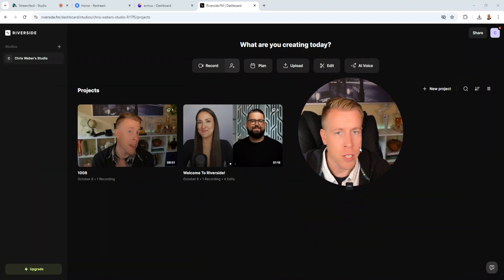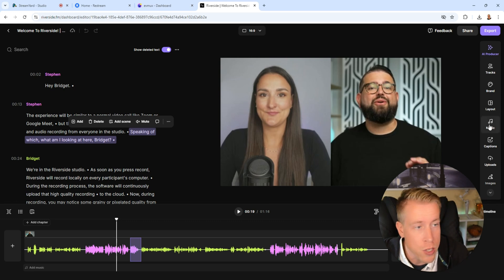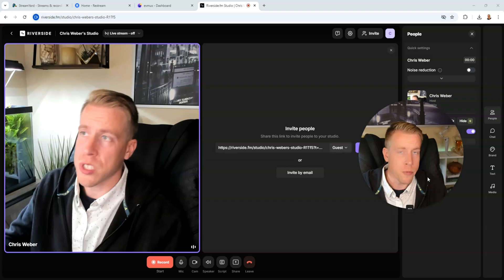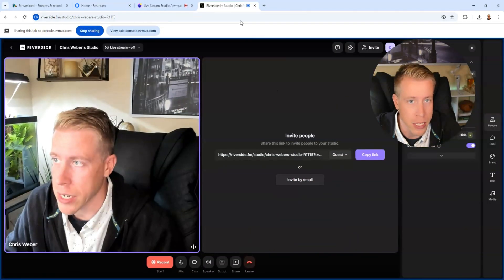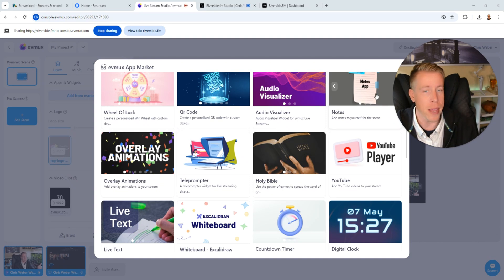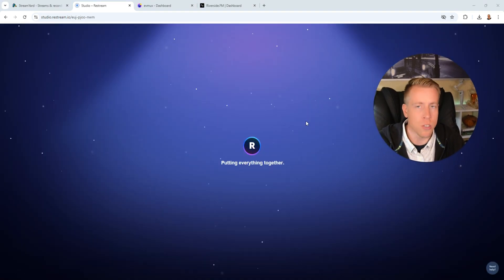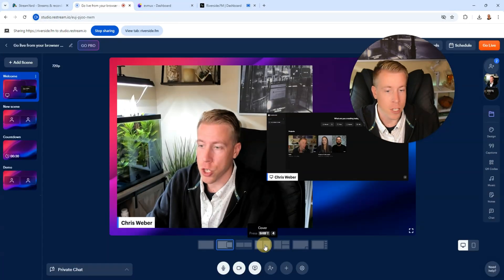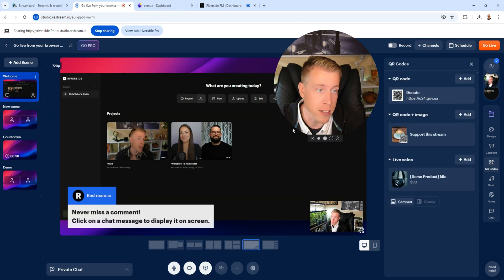Top 3 StreamYard Alternatives - Better Option for You!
Discover the top three alternatives to StreamYard, each offering unique features, pricing, and capabilities. Whether you're looking for more customization, better pricing, or advanced tools, these options might be the perfect fit for your streaming goals!